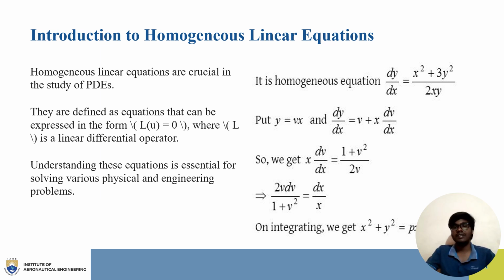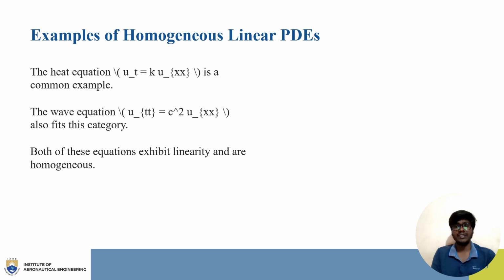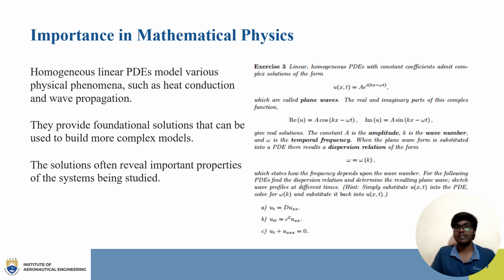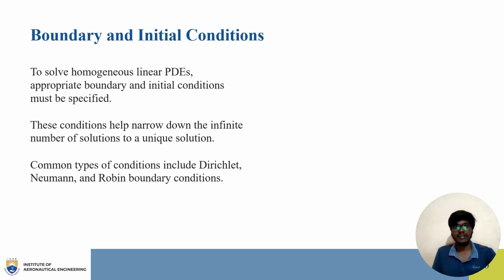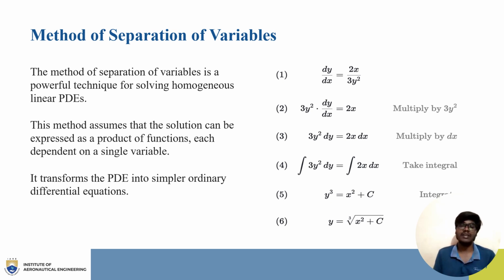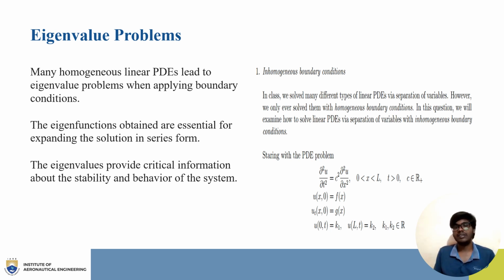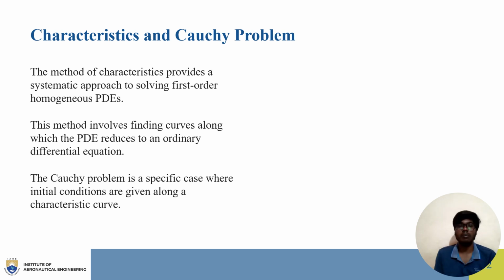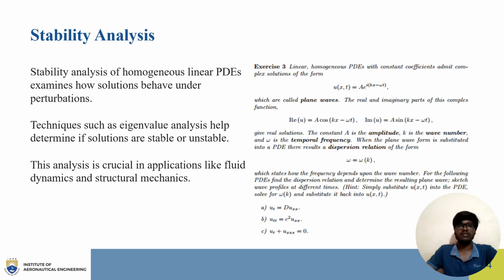DEVC| AAT II